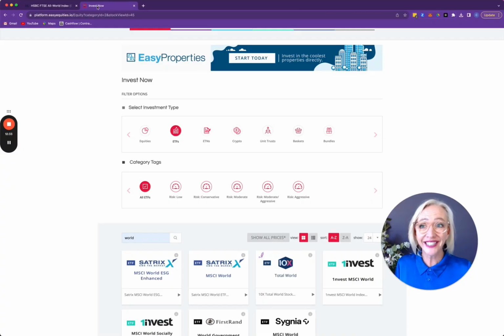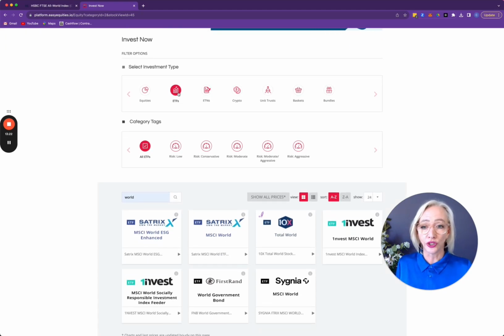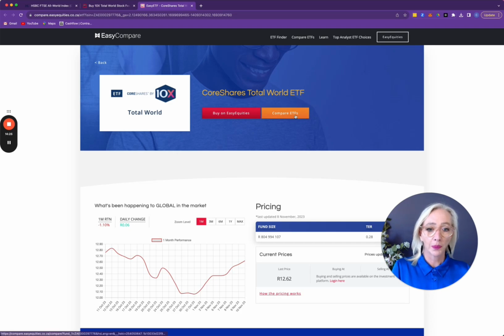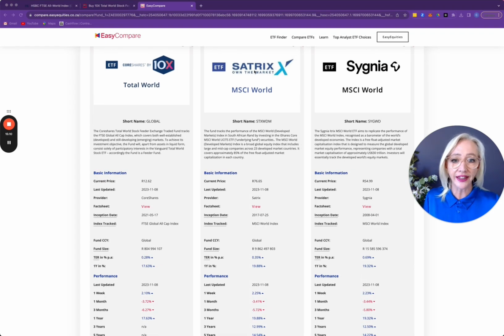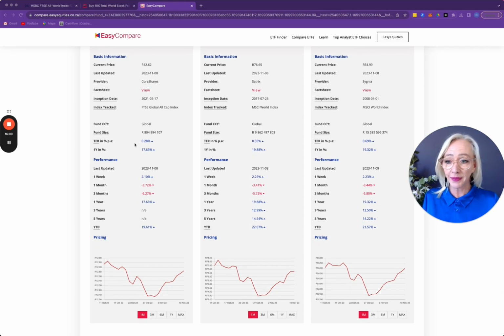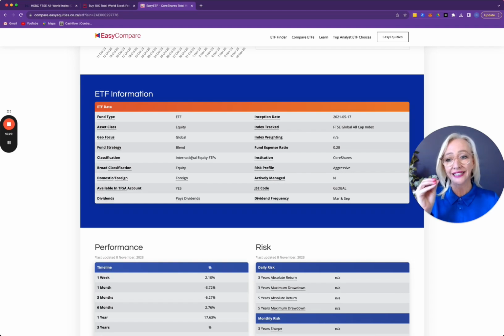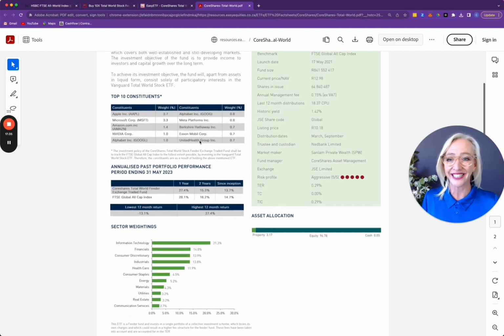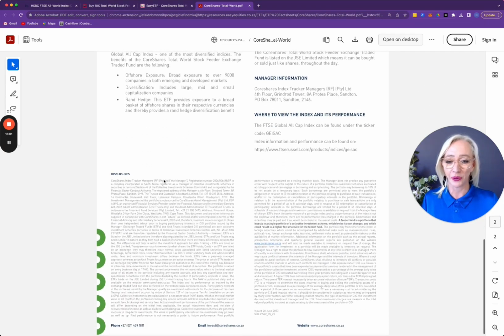SA - How To Select a Global Tracker Fund & How To Read A Fund Fact Sheet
Selecting and Choosing Global Trackers IN SOUTH AFRICA 🌍💰

📖 Read the full article on here:
Dive deep with me in this video as I guide you through the step by step processof selecting the perfect Global Tracker Fund! 📈✨

PLEASE NOTE: This video applies to you if you are in SOUTH AFRICA!

🔍 What's Inside:

🌐 Fund Fact Sheet Mastery: Learn how to dissect a Fund Fact Sheet like a pro, revealing the nitty-gritty of your investment. No more secrets—just clarity!

💸 Cracking the Code on Costs: We'll break down every cost associated with your fund investment, ensuring you make informed and savvy choices.

🌏 World vs. All World Demystified: Confused about "World" and "All World" funds? I've got you covered! Discover which funds include emerging markets and why it matters for your portfolio.

💡 Why Watch?
Understanding global funds has never been this easy! I simplify the process, comparing different global funds, and walk you through each step. Your money is about to work harder and smarter—don't miss out!

🎥 Watch now to transform your understanding of world funds and ignite your path to financial freedom! 🚀💰